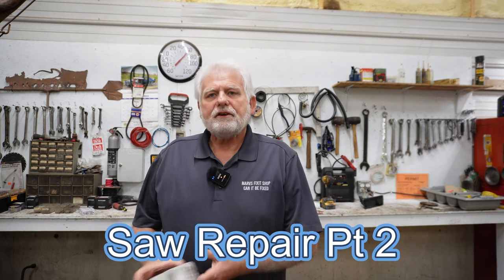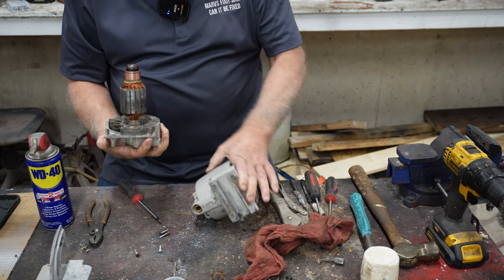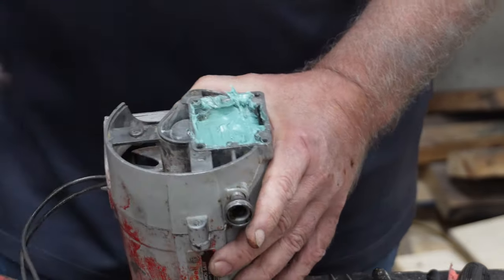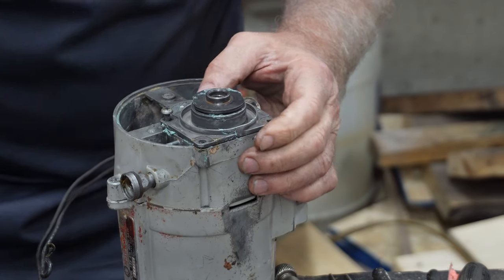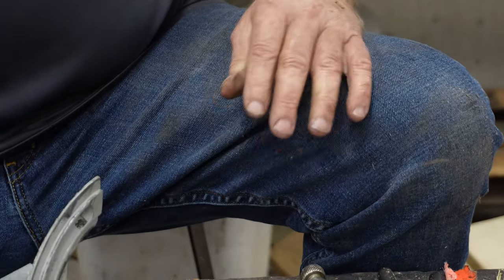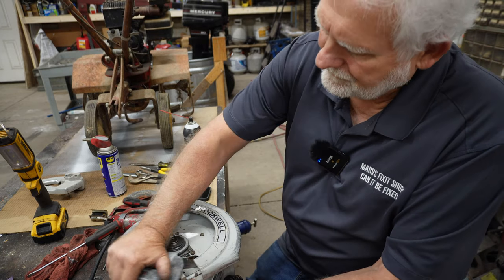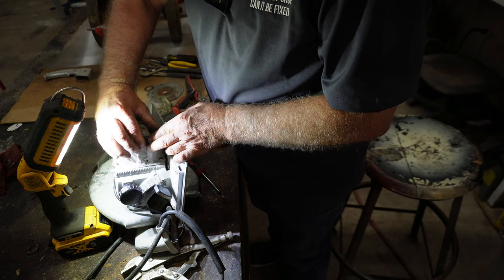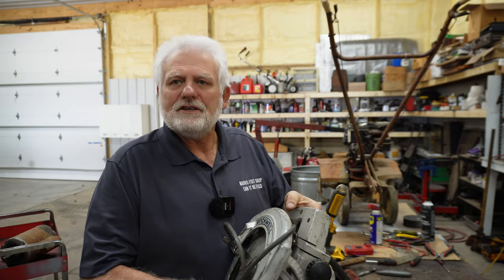I Reassembled an Old Circular Saw (and it Works!)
Join me in this thrilling restoration adventure as I bring an old junk circular saw back to its former glory. In this second part, I face the challenge of reassembling the saw, sharing the process and techniques to ensure a successful restoration. Get inspired to revive forgotten tools!
Watch as I continue restoring this old junk circular saw in part two of the series. This video focuses on the challenges and process of reassembling the saw, bringing it back to life. Join me in this satisfying restoration project!
In this second installment of the series, witness the exciting restoration of a vintage circular saw. I tackle the intricate process of reassembling the saw, overcoming challenges along the way. Join the journey and experience the transformation of this once-forgotten tool!
Welcome back to the saw restoration series! In this episode, I tackle the challenging task of reassembling this old junk circular saw. Follow along as I navigate through the various steps, recalling the process, and bringing this saw back to life again!
Witness the determination and resilience in restoring an aged circular saw to its original working condition. Part two of this series highlights the reassembly process, recounting the challenges encountered and the strategies employed. Discover the satisfaction of breathing new life into classic tools!